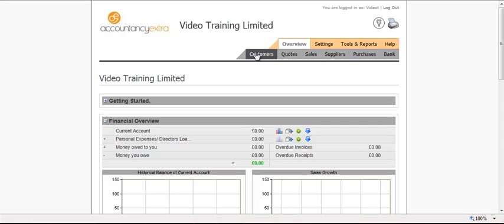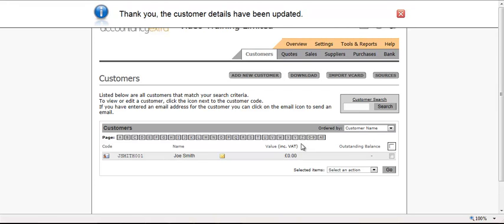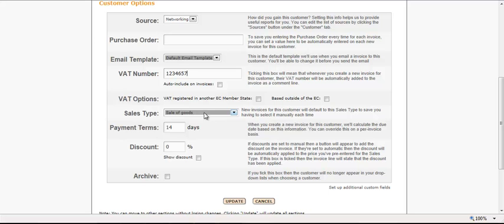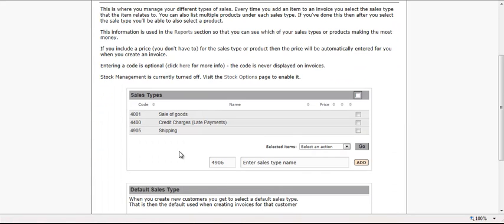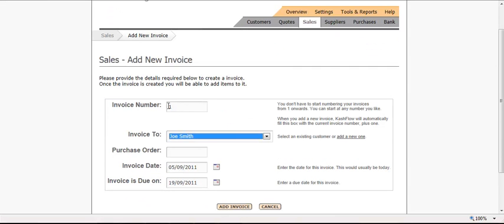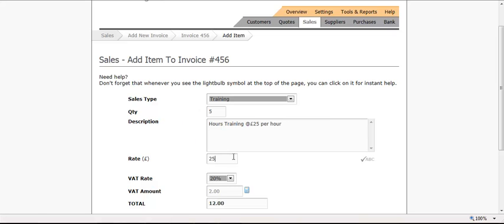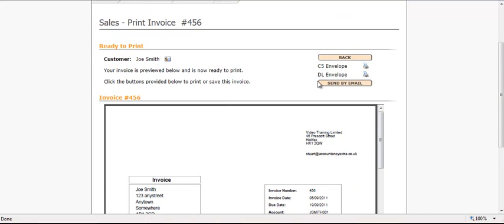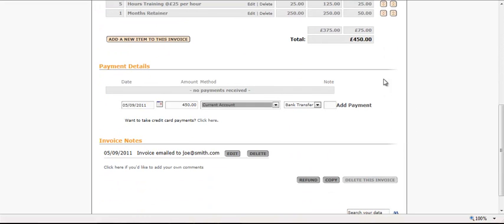Basic Kashflow - Adding Customers & Sales Invoices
A basic introduction to adding new customers and sales invoicves in Kashflow software